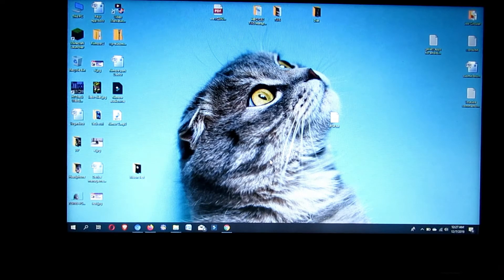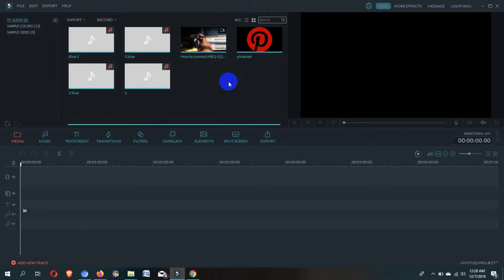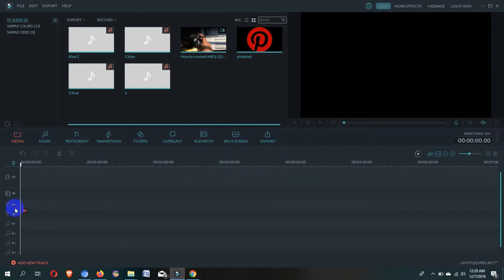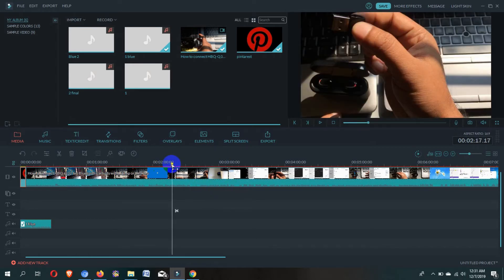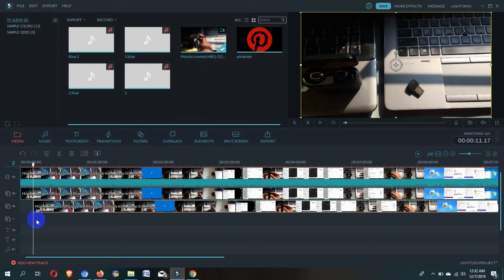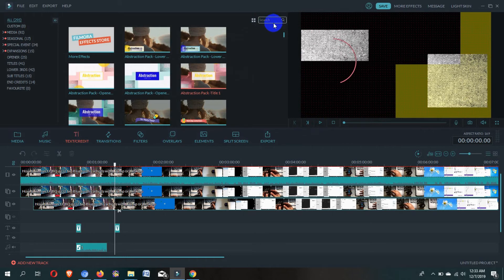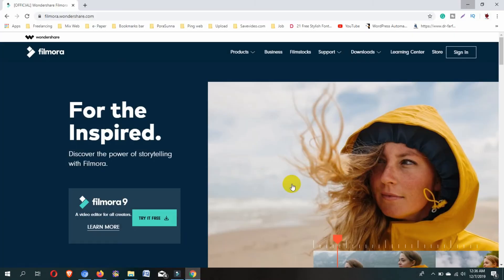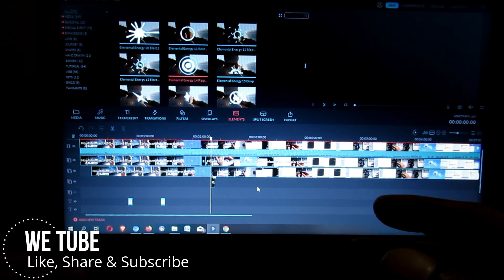How to add audio video image and effects at Filmora track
wondershare filmora - wondershare filmora full bangla tutorial for beginners | all in one! ➤wondershare filmora .
7 best video transition effects in wondershare filmora | 💛easy tutorials with reina.

get filmora here (support mac & pc): .

how to edit youtube videos with wondershare filmora bangla.

how to create intro video in wondershare filmora..
get filmora9 from wondershare here: .. in today's filmora video editing tutorial  i will show you 7 stylish transition effects in filmora..

filmora tutorial - filmora tutorial in hindi .

filmora video editing tutorial for beginners | full course | hindi.

wondershare filmora full bangla tutorial for beginners | all in one!

filmora9 complete video editing tutorial for beginners - 2019.
wondershare filmora complete bangla tutorial for beginners | best video editor? filmora full video editing tutorial in bangla for beginners.  wondershare filmora 9 will be using for this tutorial.
video editing tutorial full course .